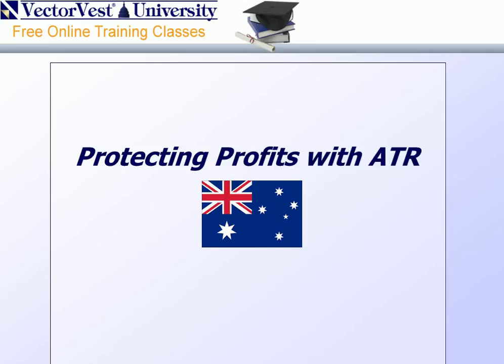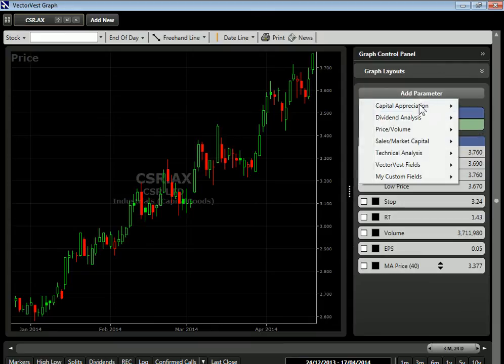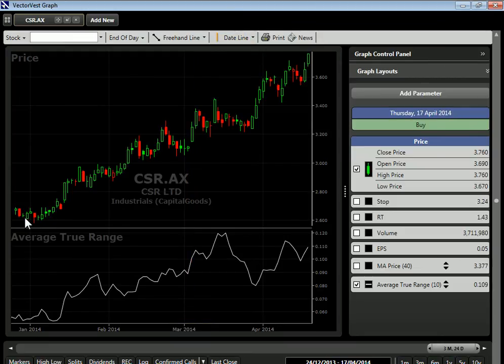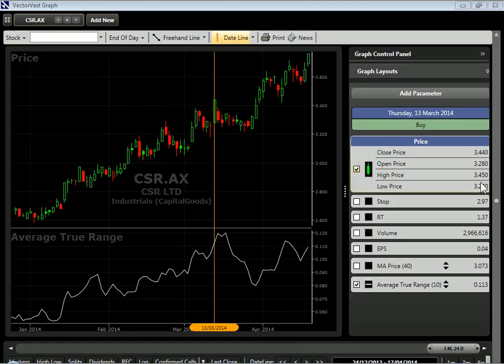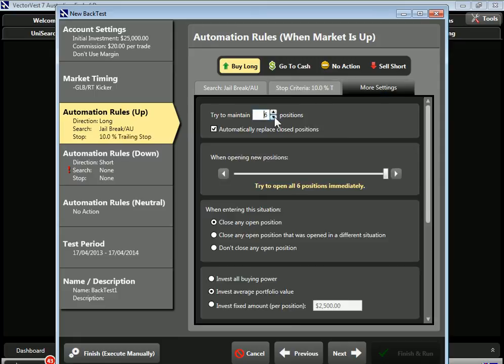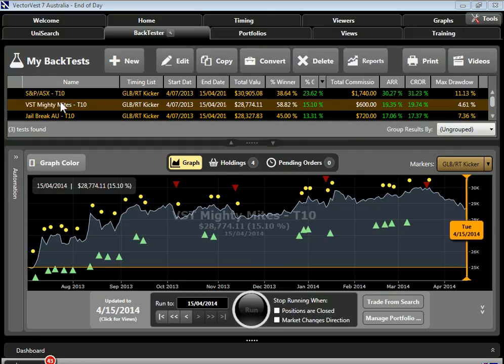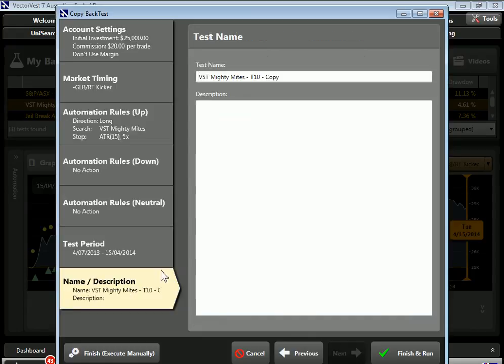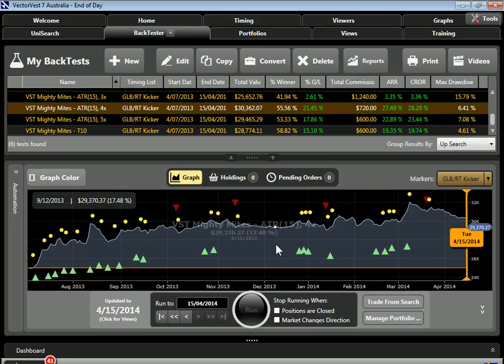"Protecting Profits with ATR (Average True Range)" - VectorVest SOTW AU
Average True Range is a technical indicator that automatically adjusts with the volatility of stock price. Learn how it works as a Stop Loss to protect your profits in this week's strategy presentation titled, "Protecting Profits with ATR."